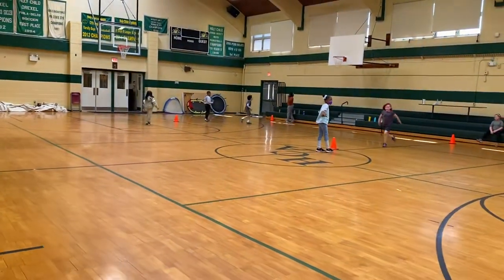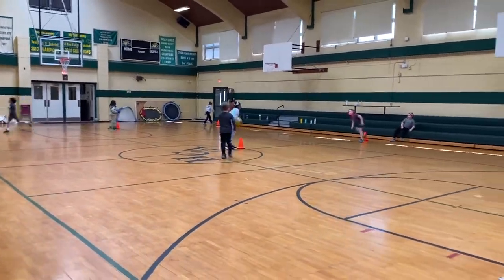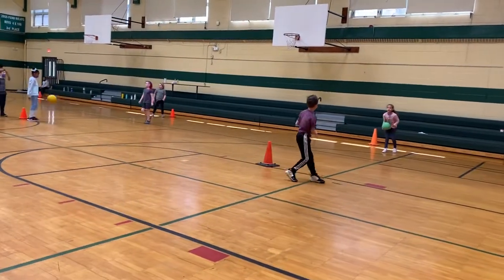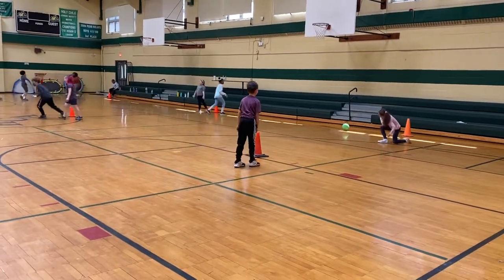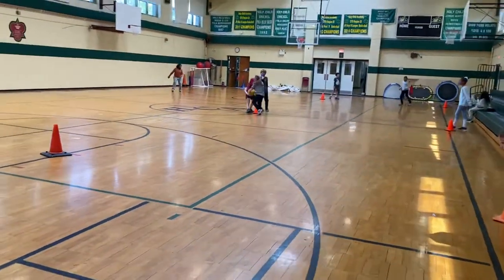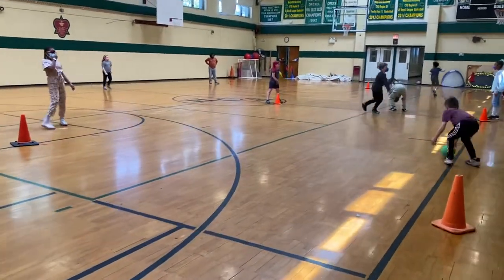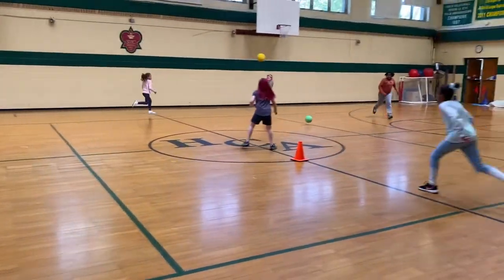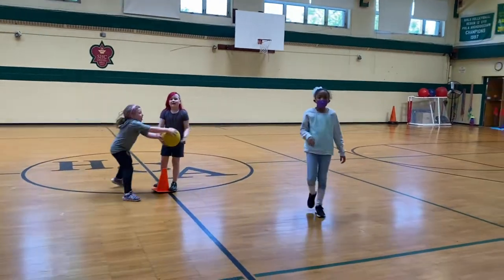3rd kickball cricket